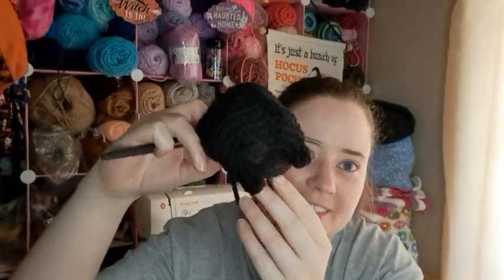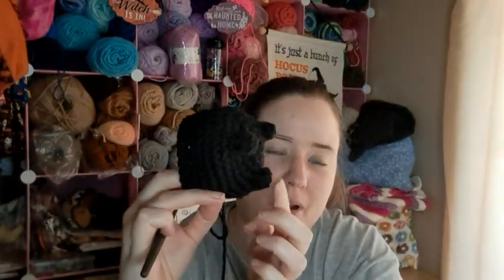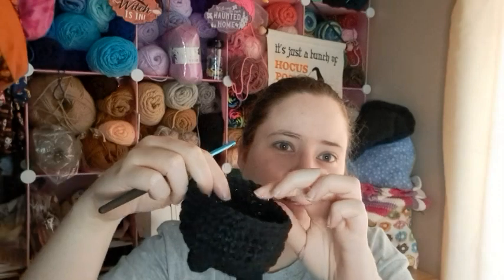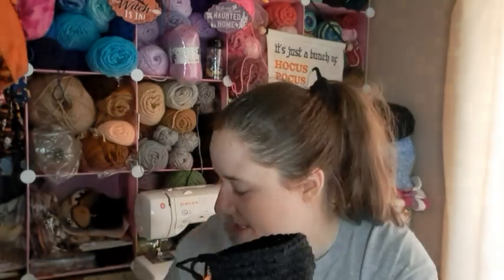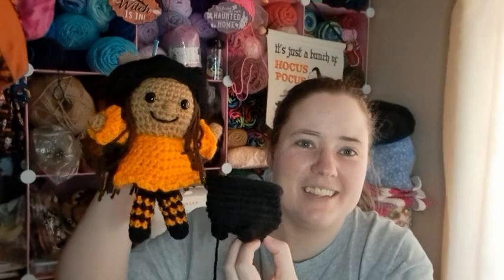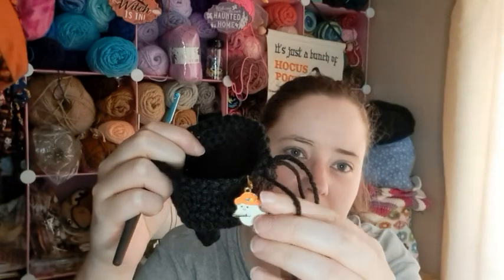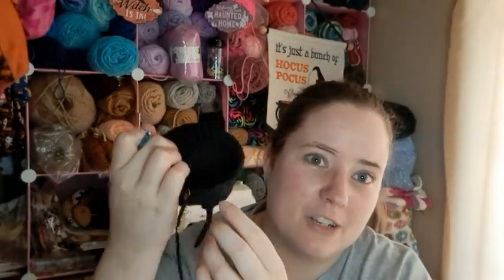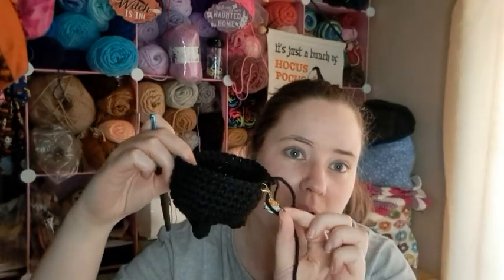Whatcha Working On Wednesday | WIP Wednesday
Happy Mail
Ella Roberts